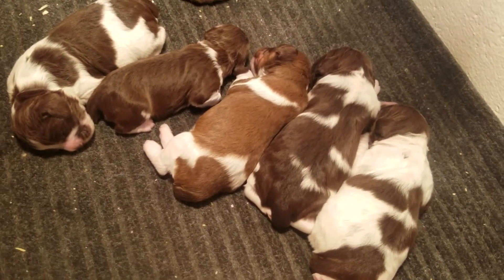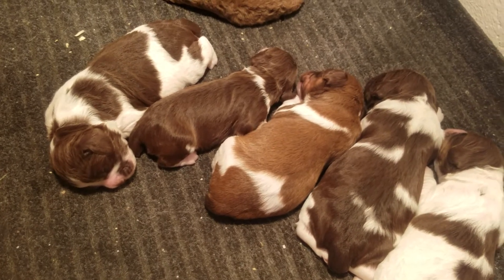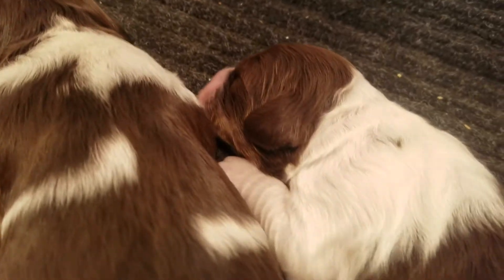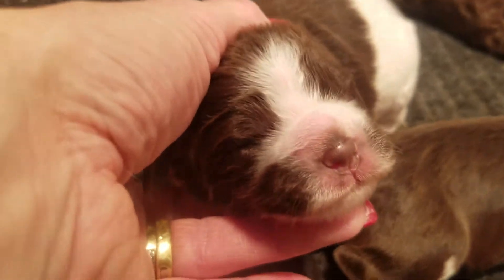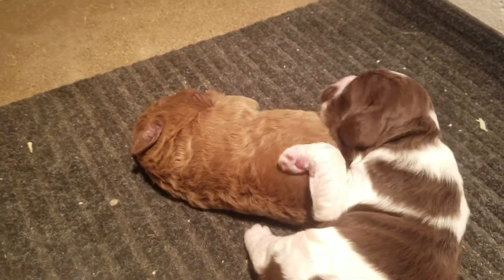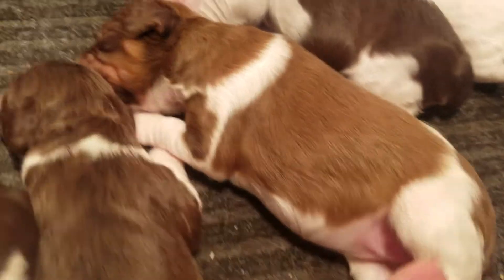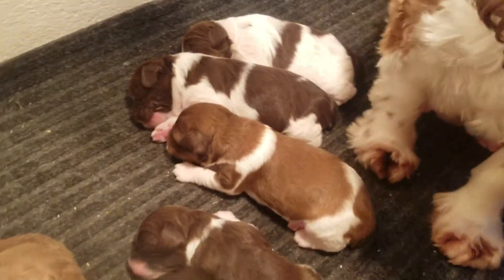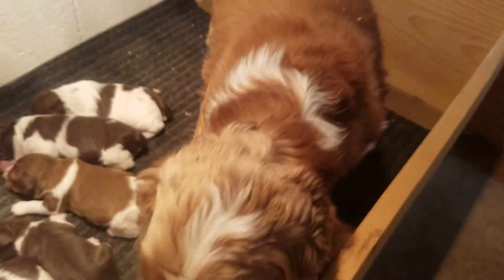Nestle x Nico litter 1 week old